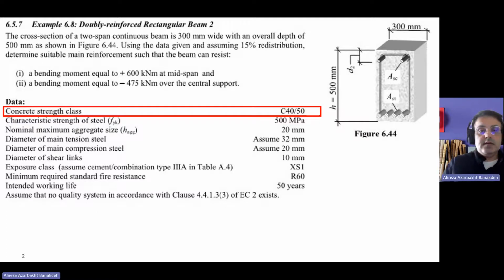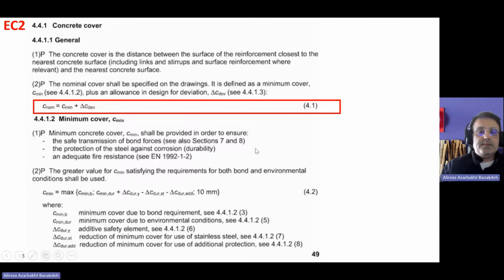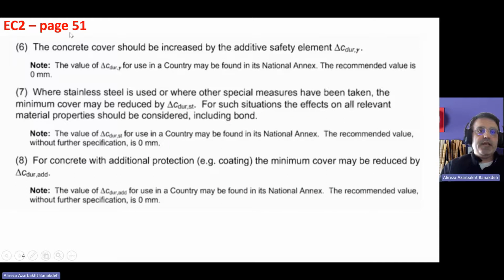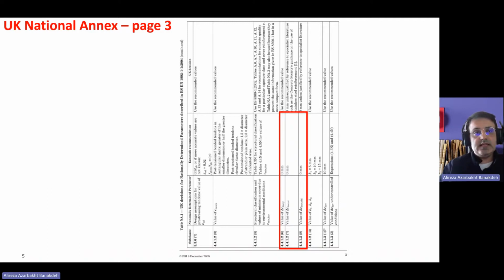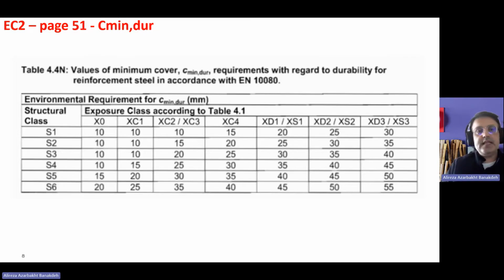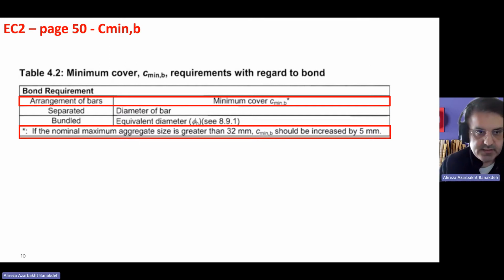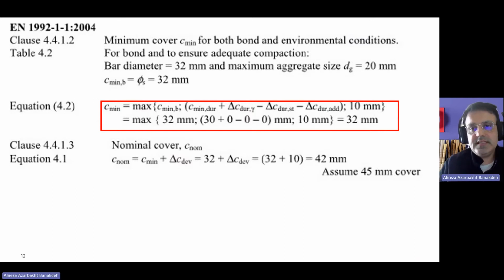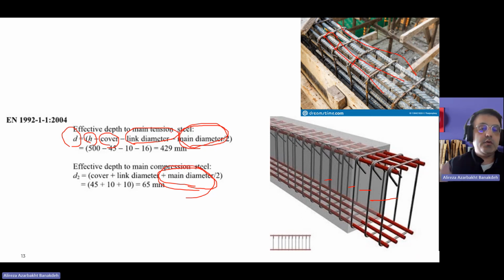Introduction to Minimum Cover according to Eurocode